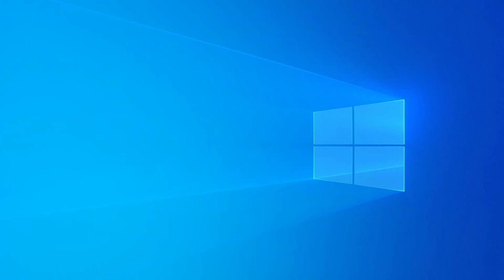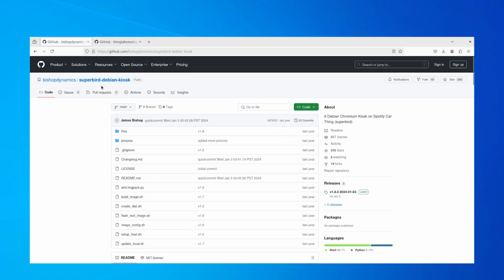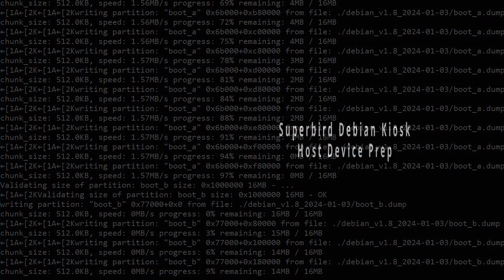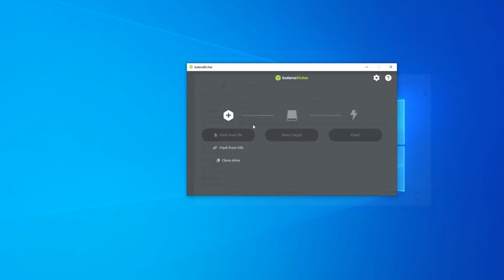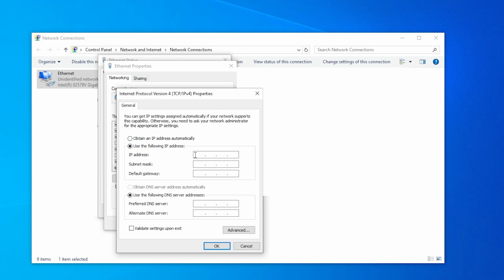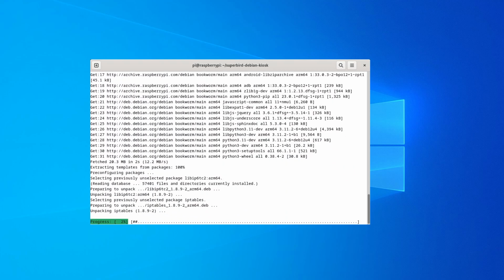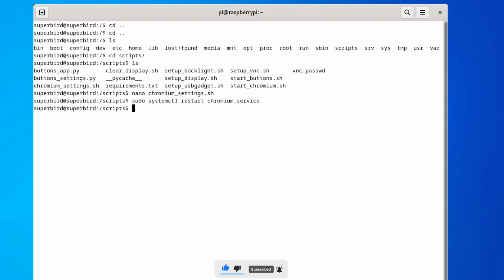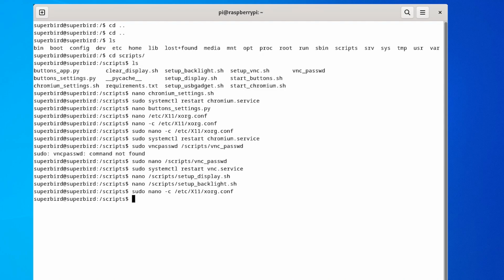Debian Kiosk | Spotify Car Thing Revival | Windows Tutorial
Welcome to OS/Firmware 2 of 3 for Reviving the Spotify Car Thing. In Todays Windows Tutorial we will be checking out running Debian on our Spotify Car Thing turning into the ultimate Kiosk for things like home assistant. Supporting it you will need a Raspberry pi or similar host device, as this wont be a standalone product.  Now this may not work for everyone, but it is a start. This Debian Kiosk is created by Bishopdynamics. Links below for any information.

𝐖𝐏𝐀_𝐒𝐮𝐩𝐩𝐥𝐢𝐜𝐚𝐧𝐭.𝐜𝐨𝐧𝐟
country=us
update_config=1
ctrl_interface=/var/run/wpa_supplicant

network={
 scan_ssid=1
 ssid="MyNetworkSSID"
 psk="Pa55w0rd1234"

[𝗧𝗶𝗺𝗲 𝗦𝘁𝗮𝗺𝗽𝘀]
Intro - 0:00
Disclaimer - 1:10
Hardware Needed - 1:20
Software Tools - 1:52
Firmware Flash - 5:04
Host Device Prep - 7:03
Rasp Pi Imager - 7:26
Balena Etcher - 9:35
Local SSH - 12:15
Host Device Setup - 15:00
Feature Exploration - 17:18
Outro - 23:24